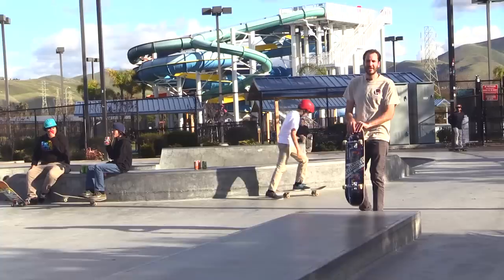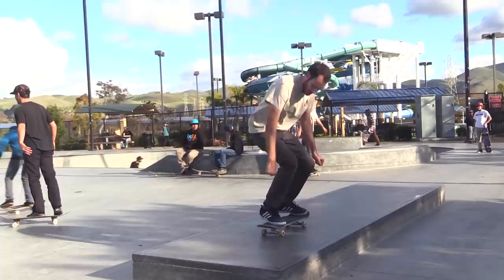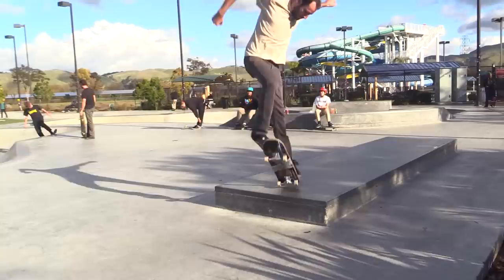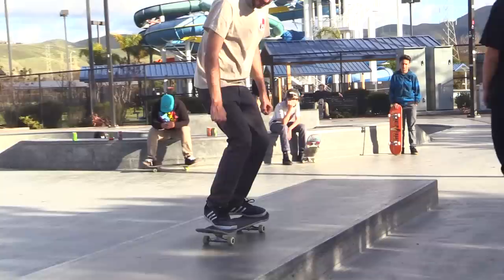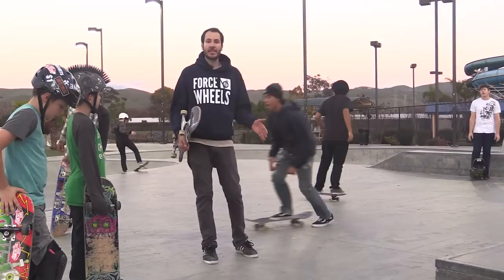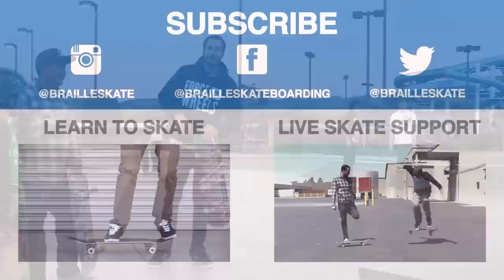LANCE LEARNS KICKFLIP OFF A MANNY PAD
SKATE SUPPORT

CLIPPED

slow motion

top videos

Thanks,

Aaron Kyro